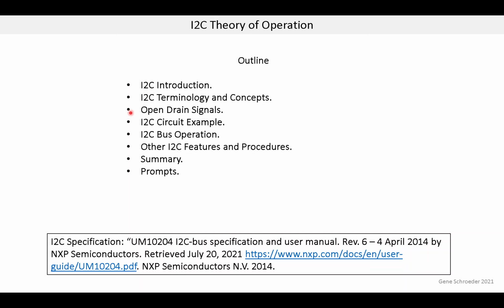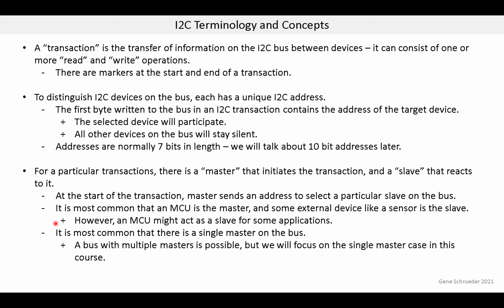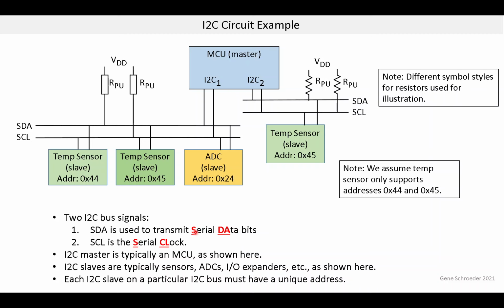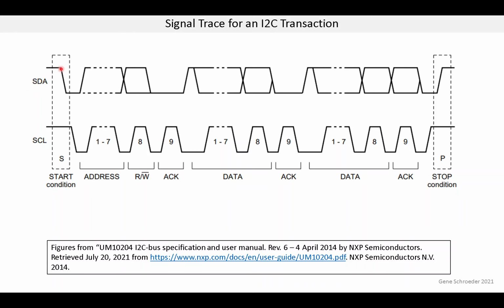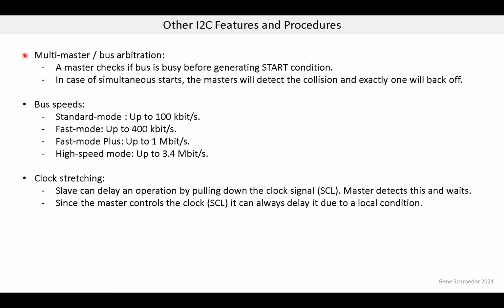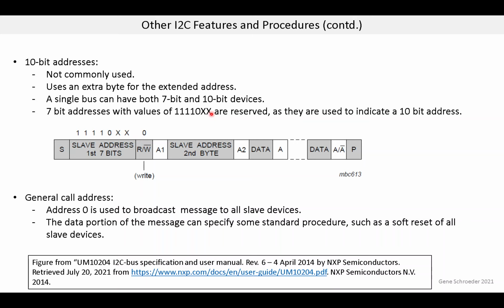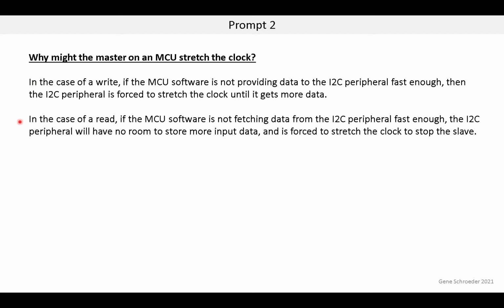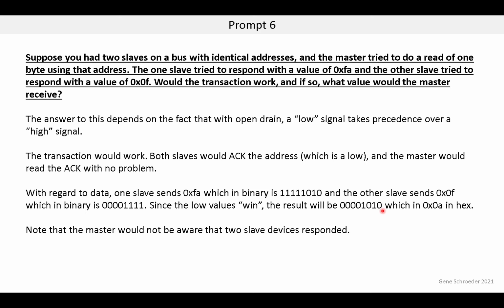I2C Lesson 2. I2C Introduction and Theory of Operation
In this video, I discuss the I2C bus in general, including advantages and disadvantages. I then cover the basic theory of operation of I2C. This is followed by a discussion of more advanced I2C topics. The lesson ends with some prompts (questions) for you to consider.